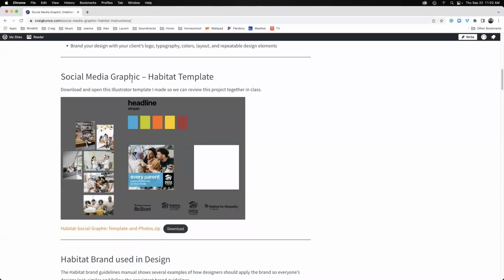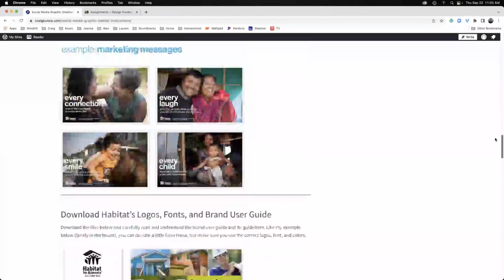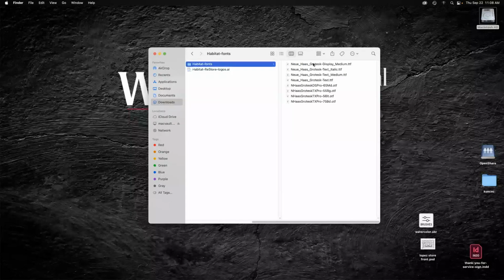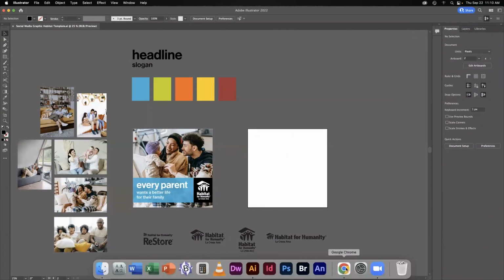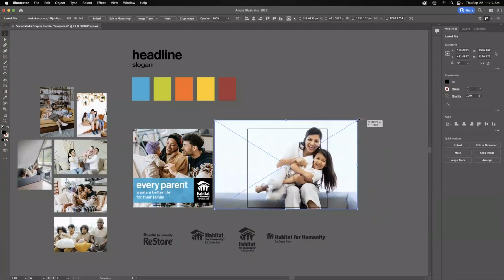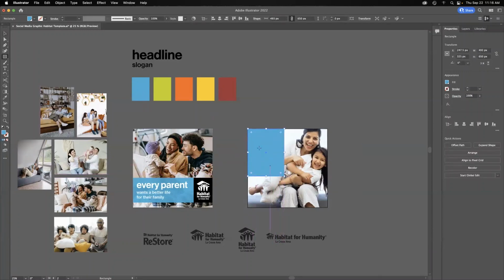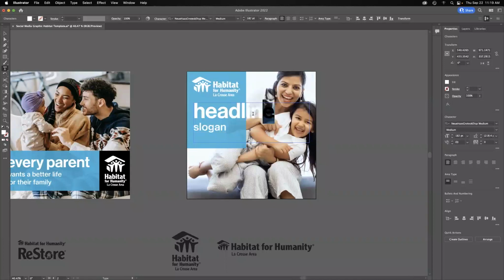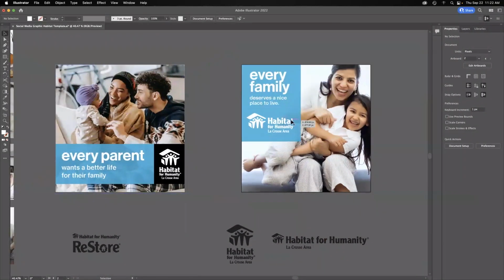How to Create a Social Media Graphic for Habitat for Humanity in Illustrator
This is a video of my in-class demonstration showing how to get started with Illustrator and this design project. It has everything you need to get started, from opening the template, loading fonts, finding and placing photos, drawing vector shapes, and adding and modifying text.